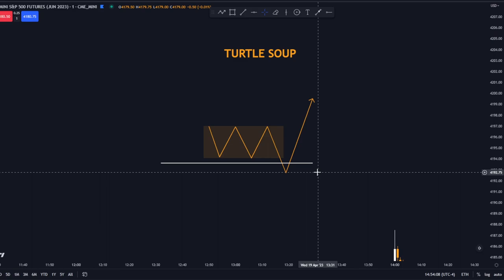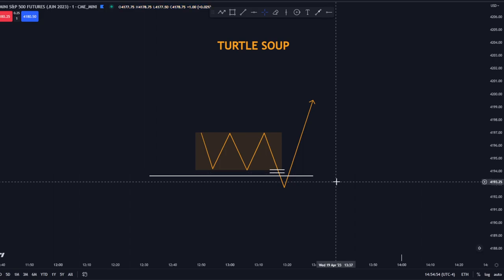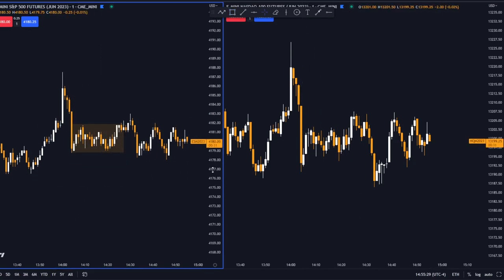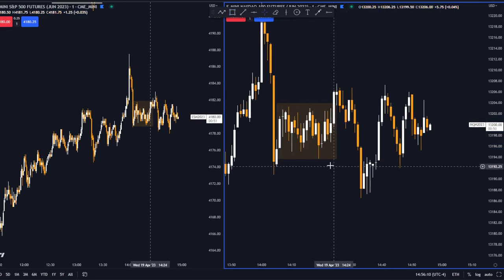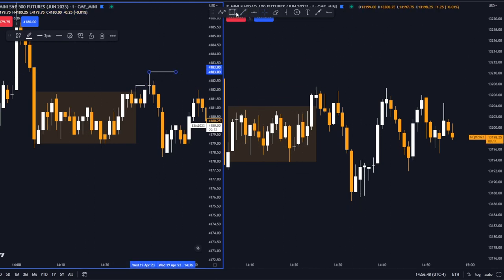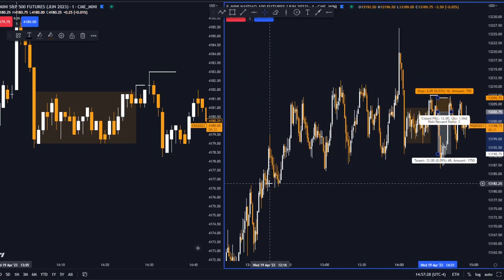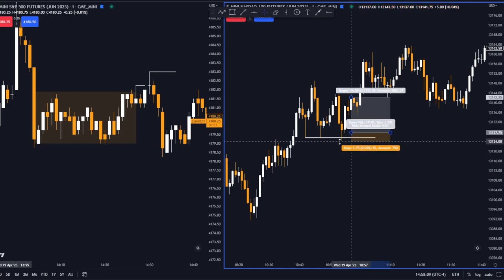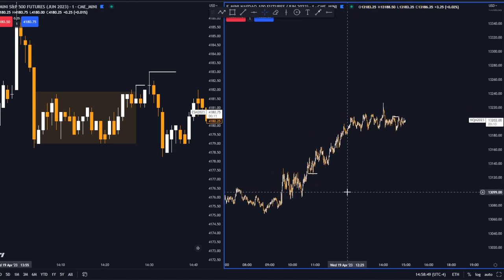ICT's FAVOURITE STRATEGY!! (very simple)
Very short video today about the turtle soup strategy where you don't need anything else than your eyes, maybe just a second chart :)

For only $50/m forever if you join now, after 28th of April that the price goes to $150/m and there will be 0 discounts